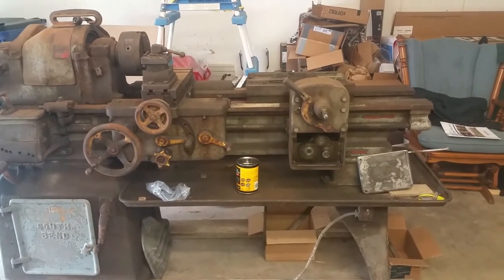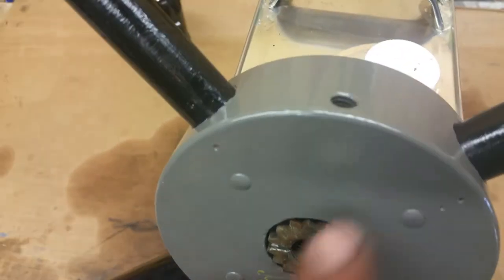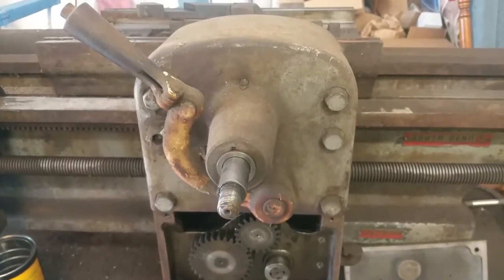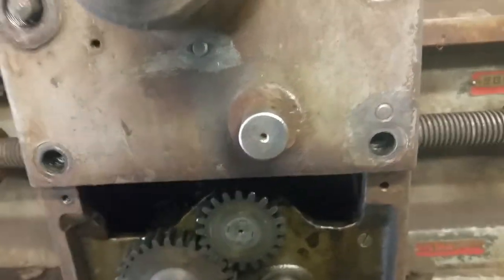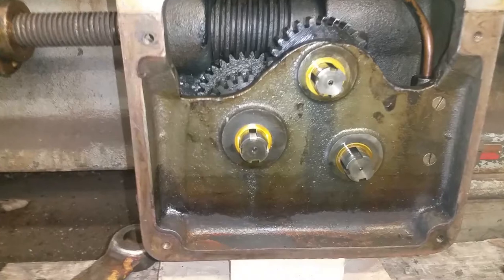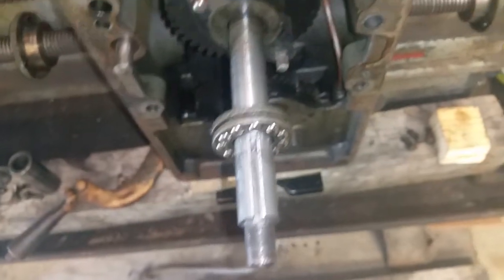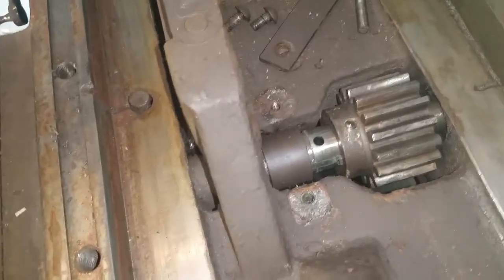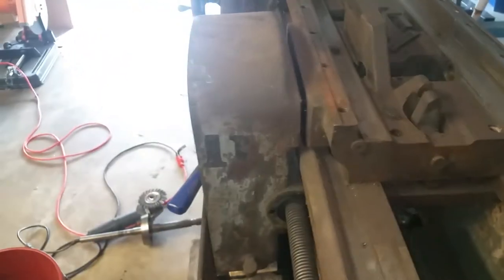South Bend No 2-H Turret Lathe part 4 Turret Apron Disassemly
South Bend No 2-H Turret Lathe
In this vid we disassemble and remove the turret apron.